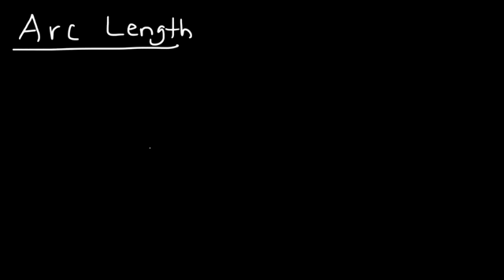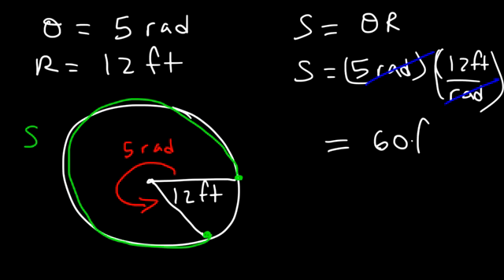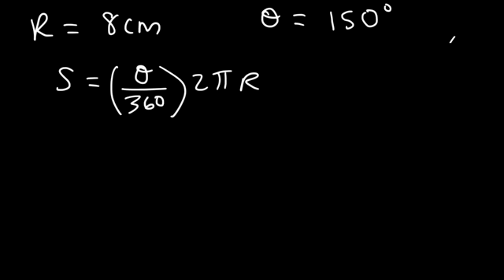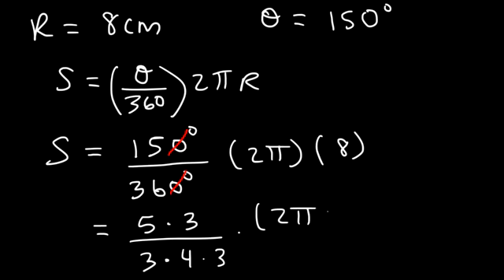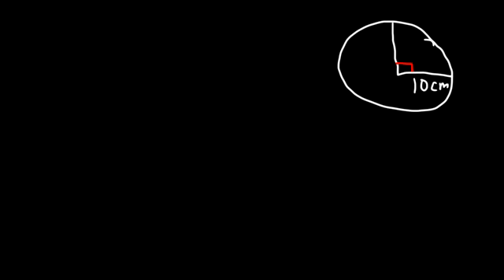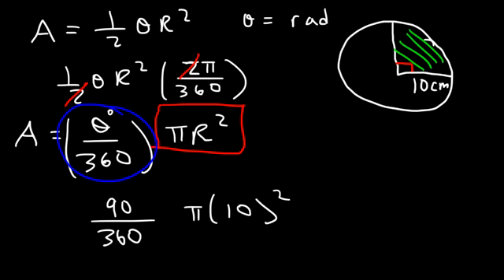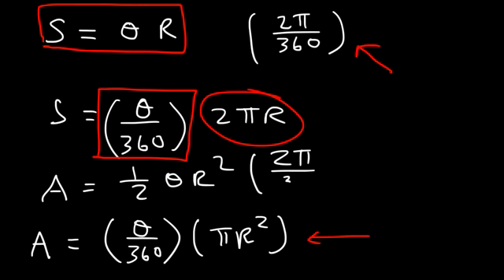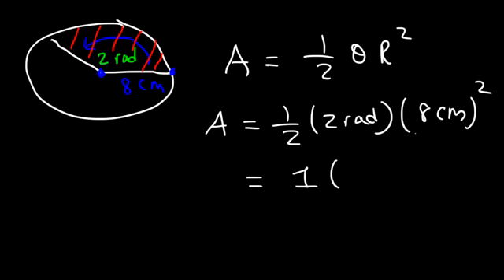Arc Length of a Circle Formula Sector Area, Examples, Radians, In Te 360 x 640